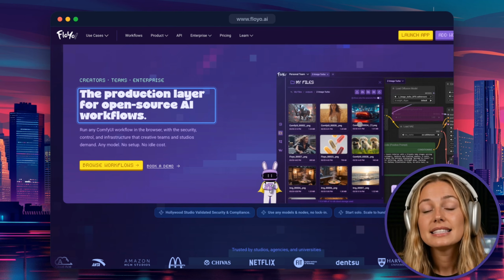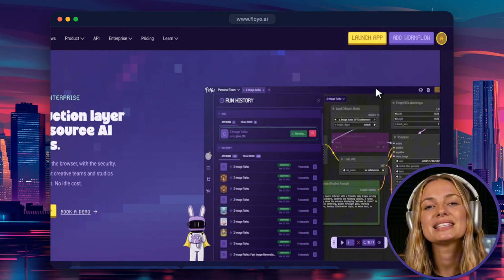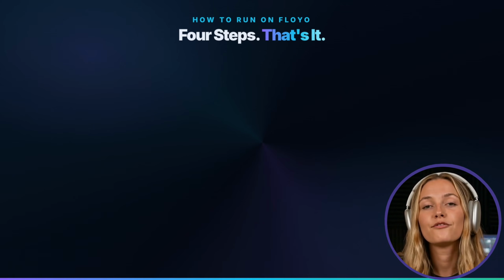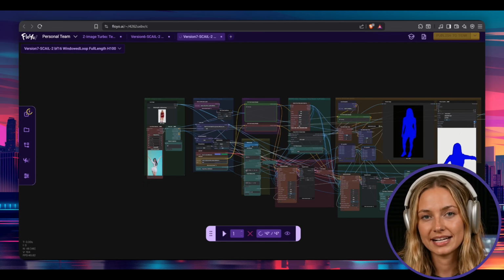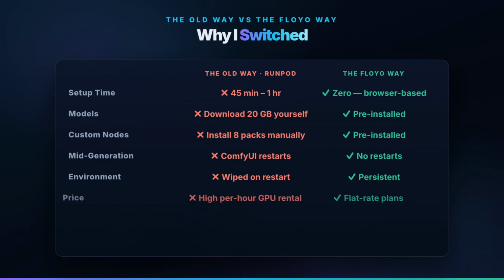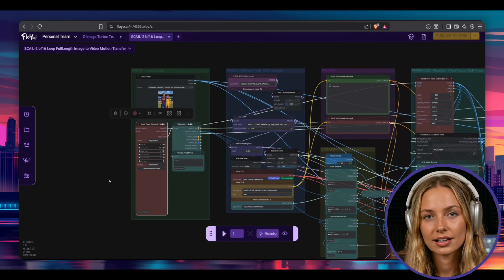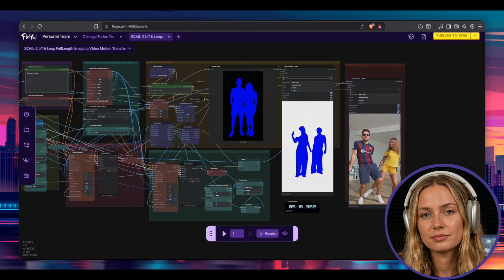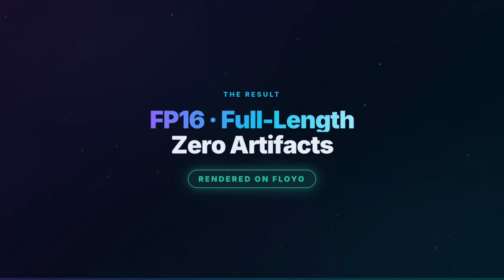SCAIL-2 Motion Transfer on ComfyUI — Make Viral Dance Videos FREE (No GPU Needed)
One photo + one video = a viral motion transfer clip. In this video I show you how to run SCAIL-2 motion transfer at FULL FP16 precision on ComfyUI — entirely online, no GPU, no installs, and free for 30 days with the code below.

You'll see two real generations start to finish: a TikTok dance transferred onto a single image reference, and a harder two-person transfer — a World Cup football dance duo — tracked and transferred in one pass (with the one SAM3 setting you need to change for multiple people). The workflow is published on Floyo's Community Workflows — link above, or search "SCAIL-2" and load the one by AI Motion Studio. Loader comes pre-set to the full-precision model (wan2.1_14B_SCAIL_2) running on an H100 with 94 GB of VRAM.

🎨 Creators: code "FLOYO4CREATOR"→ 6-month Pathfinder plan

⏱️ CHAPTERS
0:00 – Viral motion transfer results (the hook)
0:30 – SCAIL-2 full FP16 on cloud GPUs — what this is
0:46 – Floyo.ai — homepage tour
1:15 – Sign up (email or Google) & sign in
1:30 – Launch ComfyUI in your browser
1:49 – Find the SCAIL-2 workflow (Community Workflows → aimotionstudio)
2:03 – How to run it FREE — 4 steps (AIMOTION30)
2:29 – Example 1: TikTok dancer → image reference
3:24 – The old way vs the Floyo way
3:37 – Example 2: TWO dancers at once (SAM3 max_objects)
4:59 – Inside the workflow — 31 nodes explained
5:18 – The result: FP16, full-length, zero artifacts
5:23 – Outro — grab the workflow

🔗 LINKS
Run the workflow free (30 days) — code AIMOTION30

🛠️ WHAT'S IN THE WORKFLOW (31 nodes)
• Native Diffusion Model Loader → wan2.1_14B_SCAIL_2_fp16.safetensors (no extra node pack)
• Load Image (character reference) + VHS LoadVideo (driving motion, 480px)
• SAM3 VideoTrack auto-masking ×2 — set max_objects to your subject count for multi-person transfers
• WanSCAILToVideo + chunked feed-forward loop → seamless full-length output (81-frame windows)
• LightX2V LoRA @ 0.8 for speed

💡 QUICK TIPS FROM THE VIDEO
• Enter your prompt in BOTH CLIP text encoders — keep it simple ("a girl dancing")
• Multiple people? SAM3 VideoTrack → max_objects = number of subjects (or higher — it only tracks what's in frame)
• No setup: models & custom nodes are pre-installed on Floyo's H100 (94 GB VRAM)

👍 If this saved you a RunPod setup hour, a like genuinely helps the channel.
💬 I read and reply to every comment — tell me what you want me to build next.